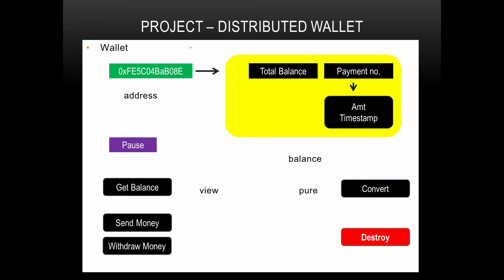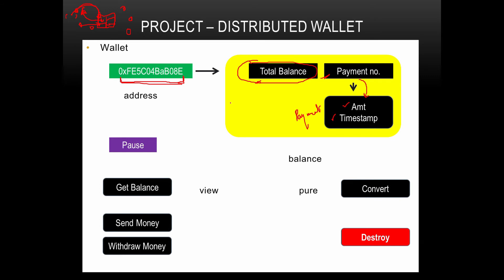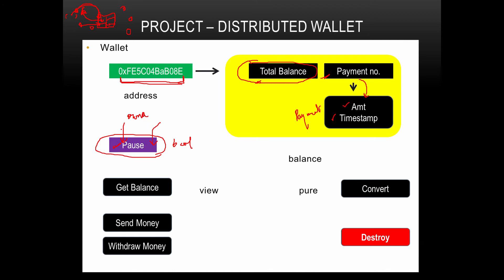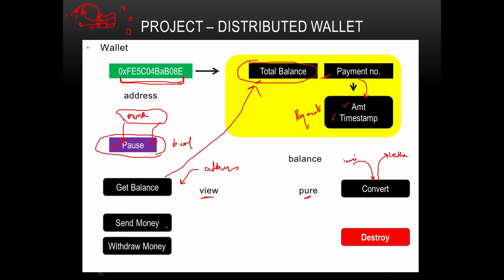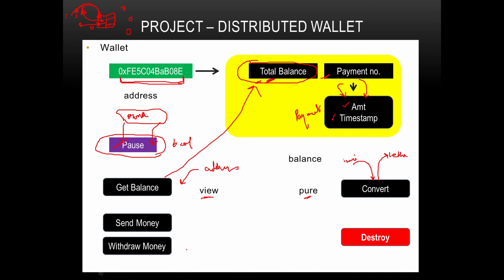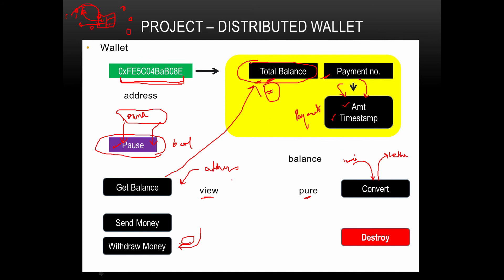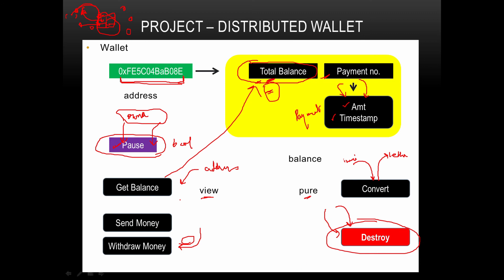Become a Blockchain Developer: Ethereum + Solidity + Project - zsol18 PROJECT DISTRIBUTED WALLET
BTC:
144RLmuvVFvEmWcCb6chjMJX4zrs5Y1y7H

ETH:
0x1165A7b35E9f16950Afb40FCcc7c37e9F99cc35e

DASH:
XeadoQosCVYAdtUutFeWtVY1GC6fb9uKk9

XMR:
421hMXDZmLaU2sPXmkPydPf6RDy8FhQupWG4J95fjgsgb37KjigByAeTjfP4C1TwXq85rJm7F1NM87U99uzd7C8d3ZwR3q2

ZEC:
t1eJy58rDgBWawZyrVmdAhmBeXCggV8BsFK

BCH:
bitcoincash:qrrsch5m406m5q5cq39ya50qvpu7he7c6cal5kd3rt

XRP:
rJ5E9ZH83hmJztoiy2Sz7pQuKkELaJD6sD

XLM:
GBNW2O7ZFUB5GPR3QDLPE5EN6TBJ3PXHYAJ2XZA76Q2MRPK6JY4IDWRF

LTC:
LNAUzn3mLhwod1qNmdVMLW7ZwrcCg21Ltw